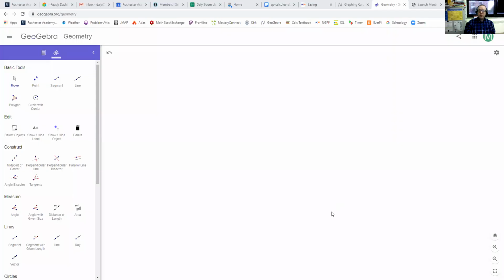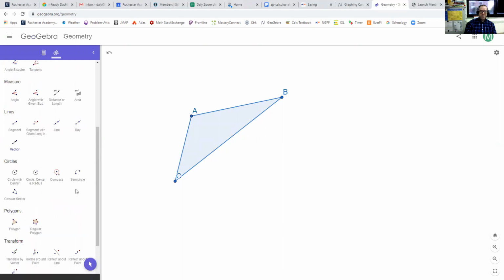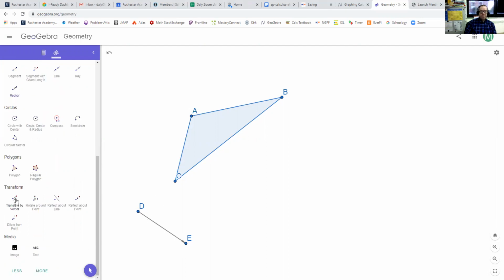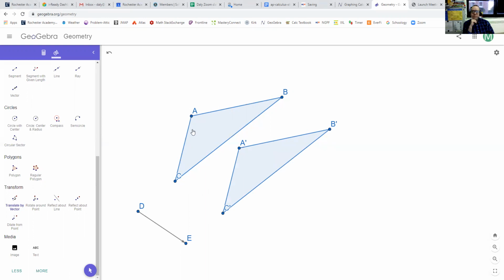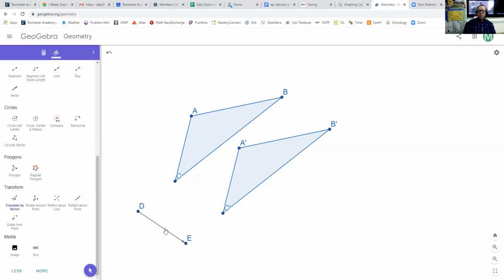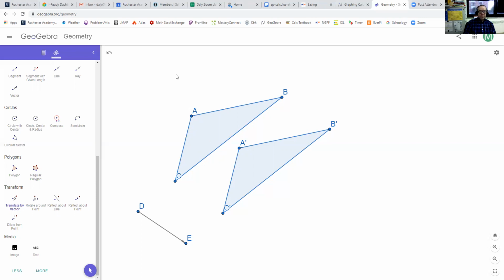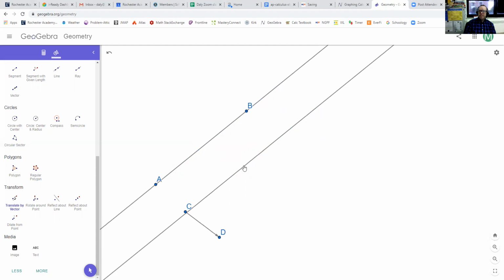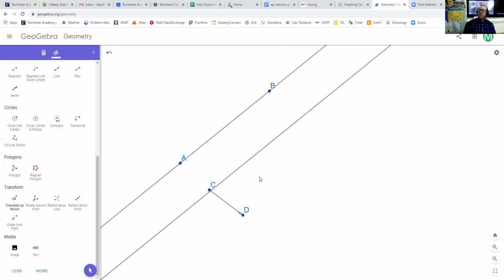Rigid Motions 1 - Translations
This video describes translations and some of their properties.